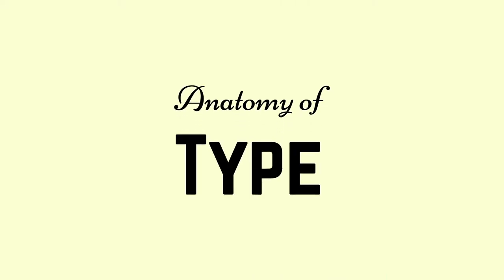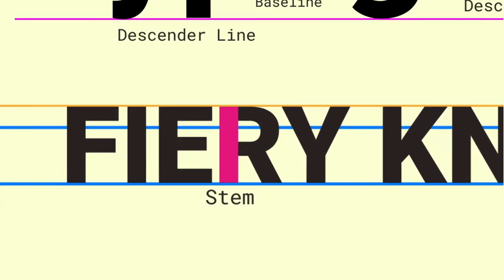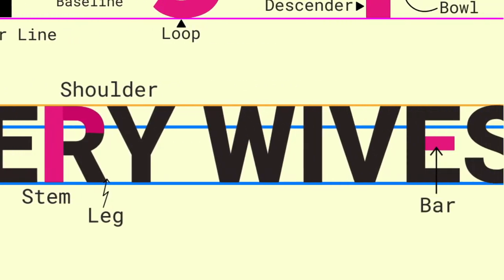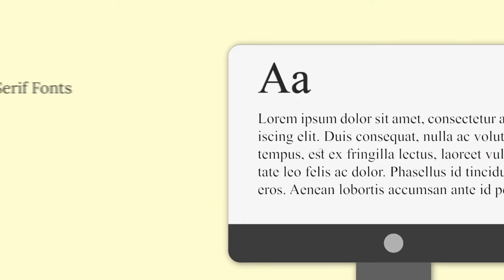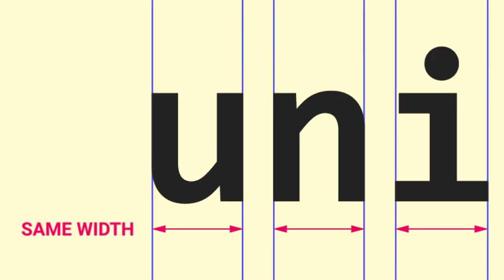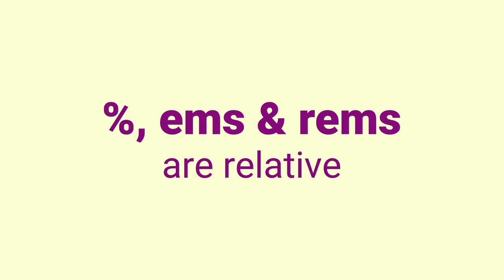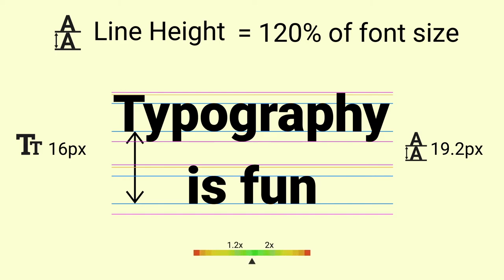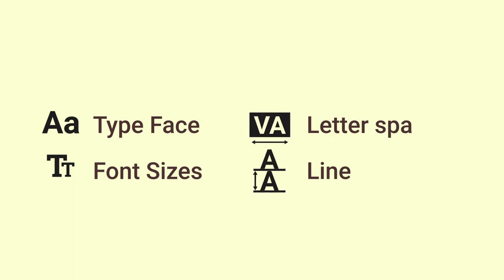Typography Tutorial | Anatomy of Type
In our series that we started 3 months ago, on the guide to becoming a good UI Designer, we've reached the stage where we should talk about type. As typeface is one of the most important components in your design, here we discuss all the basics that you need to know in Typography and how you can improve it today.

0:40 Anatomy of Type
3:04 Types of fonts
5:03 How to use Font Sizes!
6:02 Improve readability by adjusting Leading (Line spacing/ Line Height).
6:41 Improve readability by Lettering / Letter Spacing in a word (Kerning & Tracking).